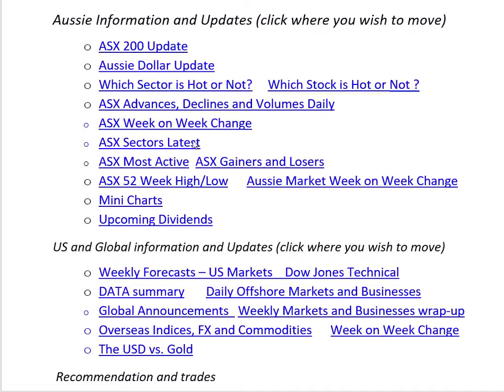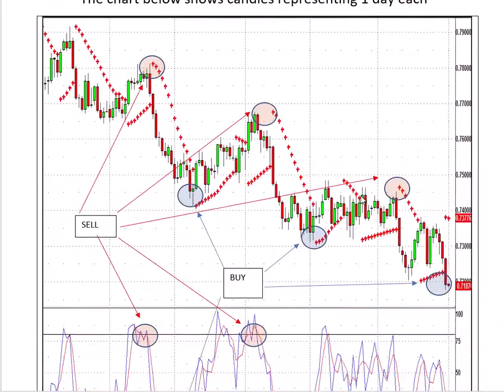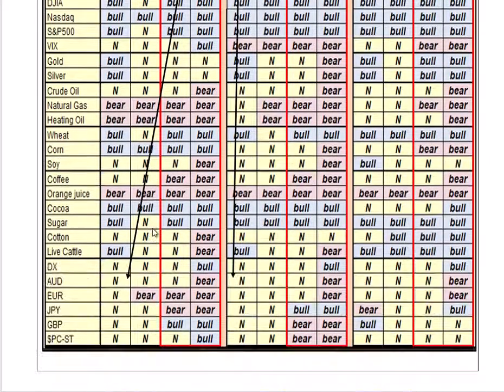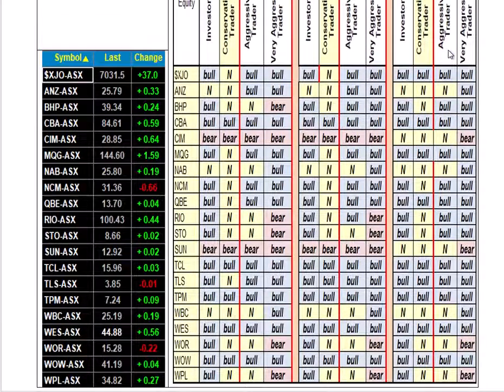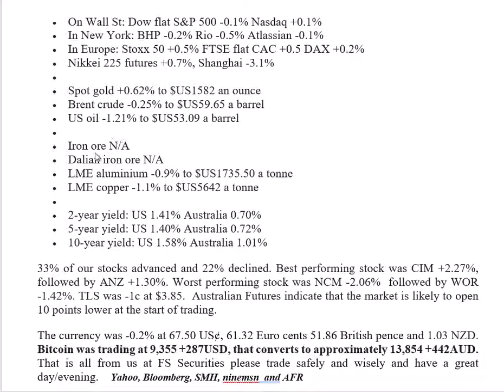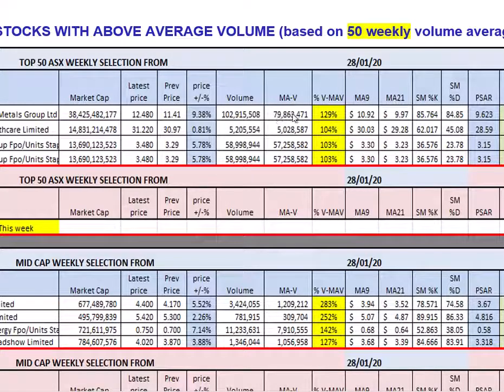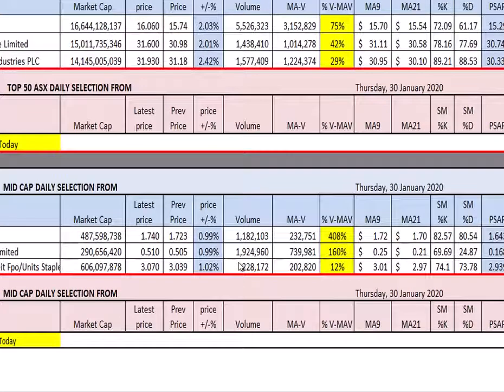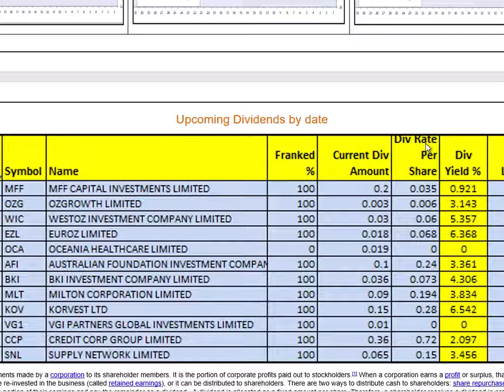Our market report that is on our website is now on YouTube and here it is.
Everything you need to know about the global and local markets with recommendations and full research. We filter the market for stocks with excessive volume and we analyse trends in stocks, commodities, FX. If you are a serious trader or investor you MUST read the information that we provide.